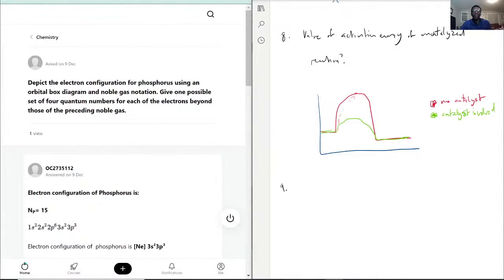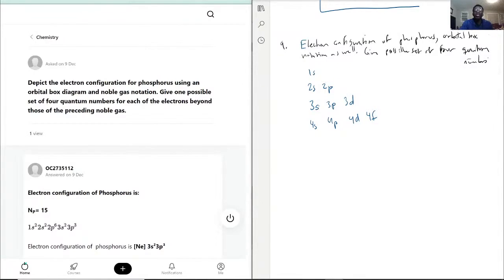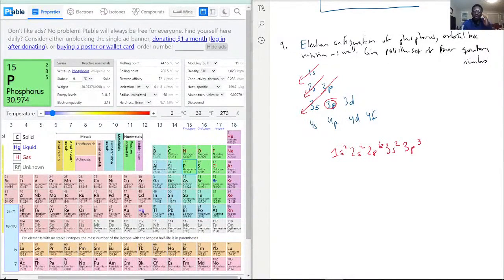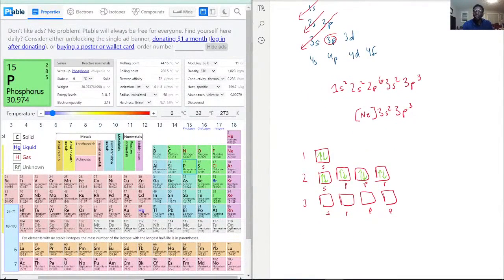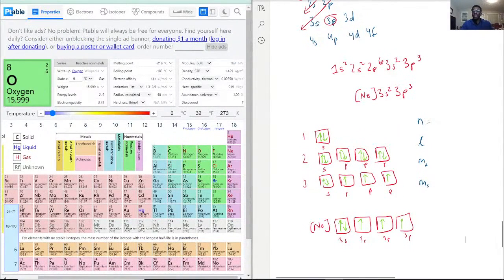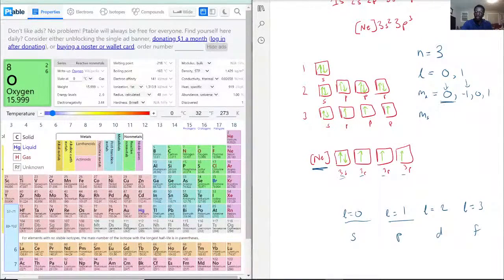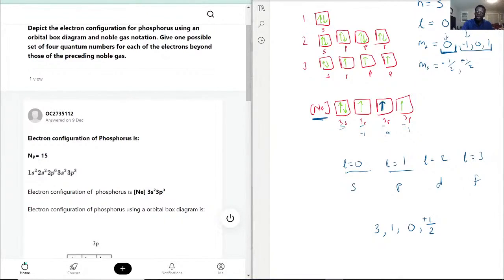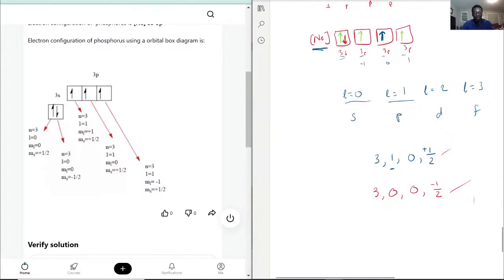Depict the electron configuration for phosphorus using an orbital box diagram and noble gas notation